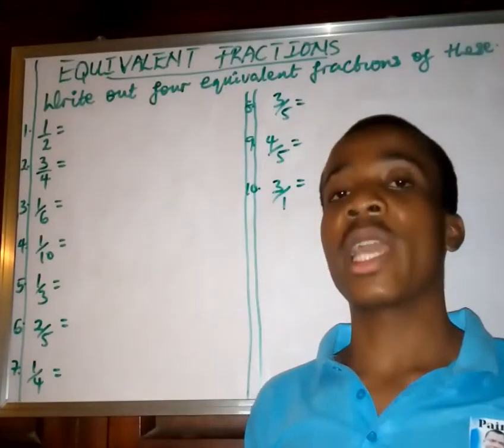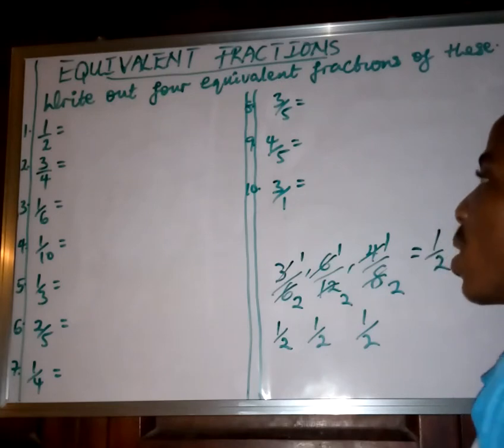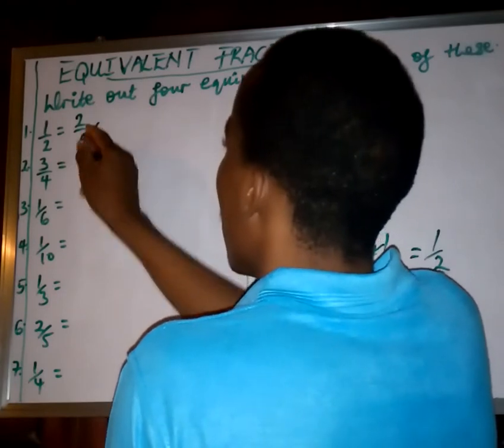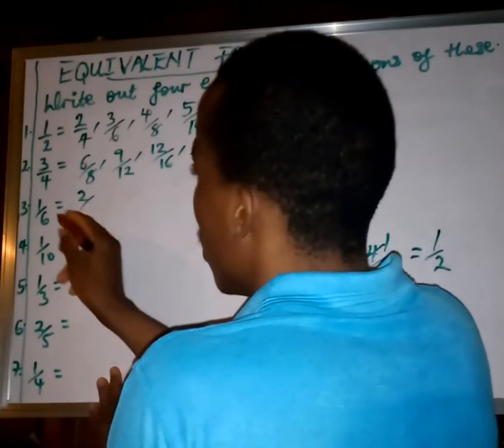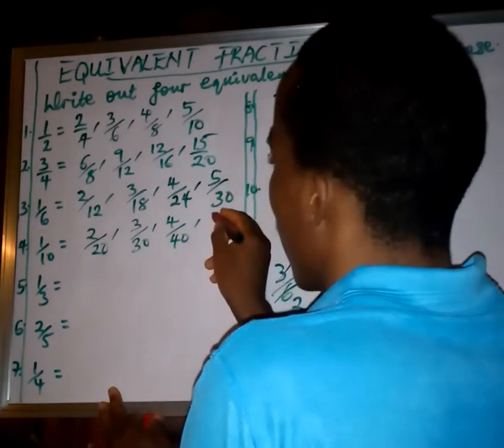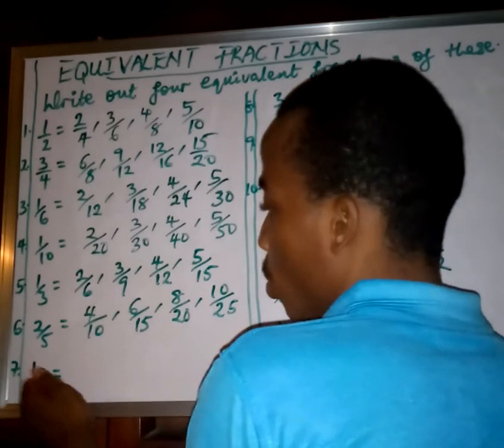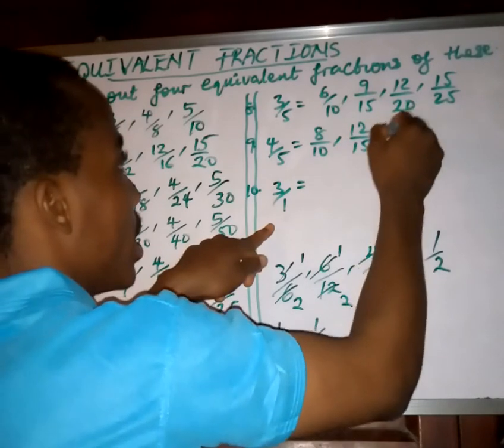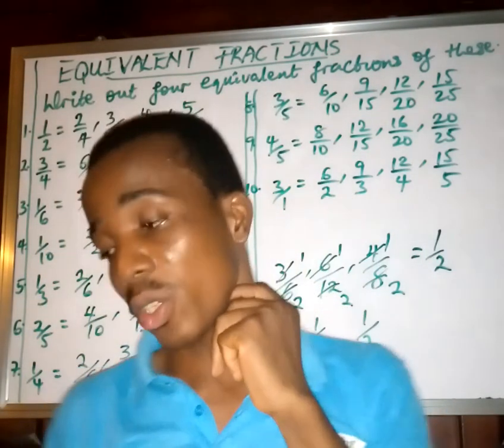EQUIVALENT FRACTIONS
Learn how to find set of Equivalent Fractions of a given value.